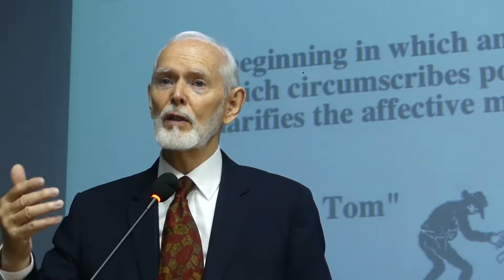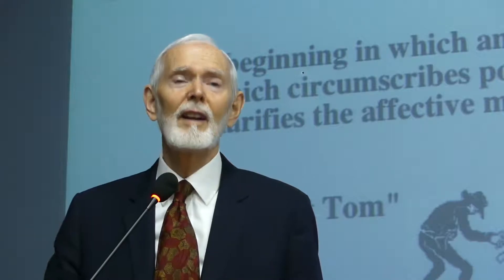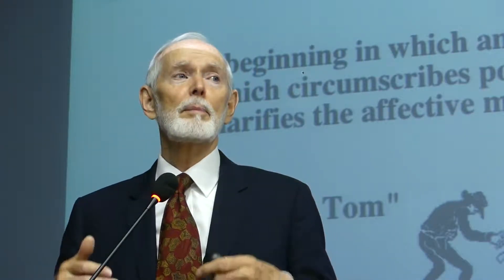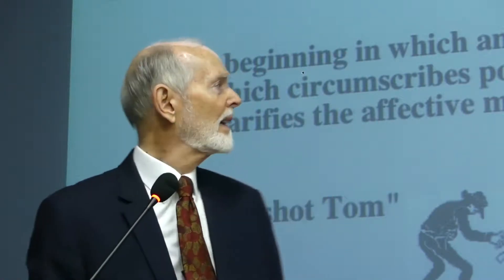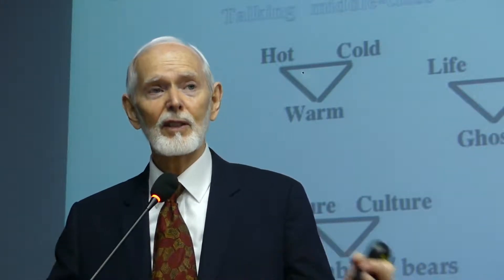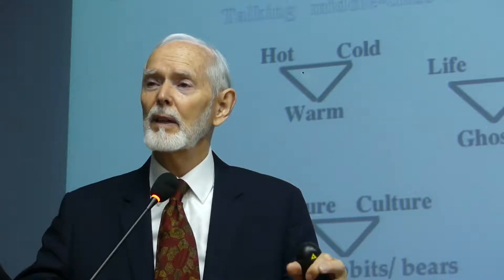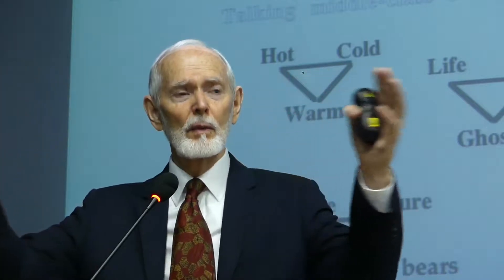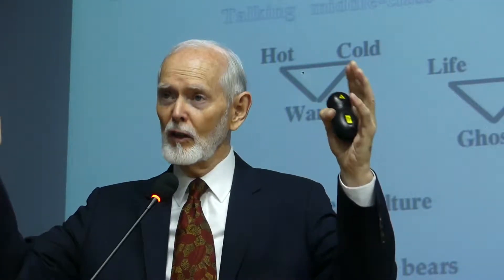2-Kieran Egan Charla Universidad Finis Terrae julio 2017 Red Cultural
2-Kieran Egan Charla Universidad Finis Terrae julio 2017 Red Cultural